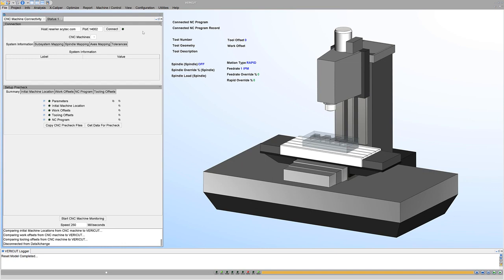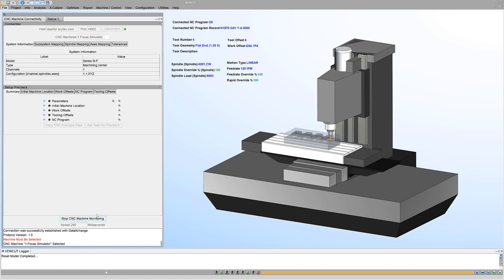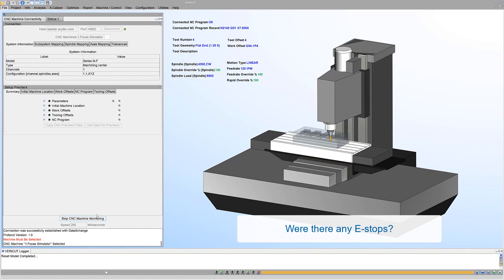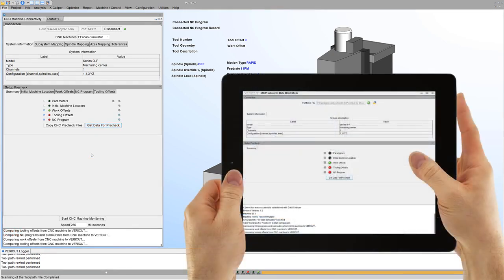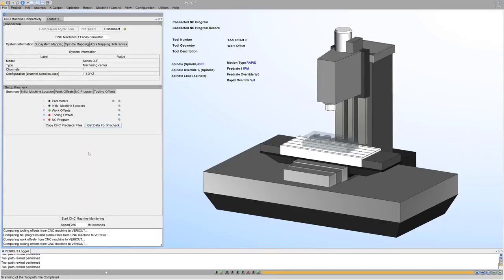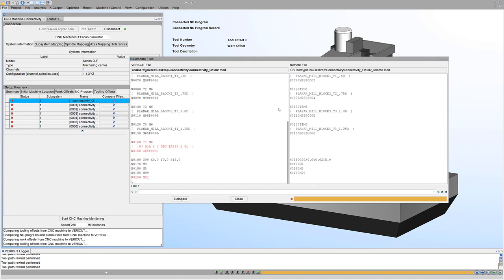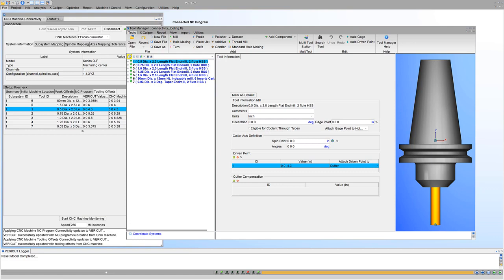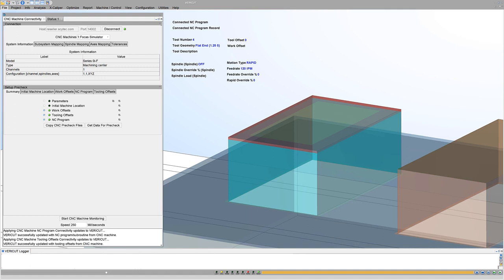VERICUT 9.4 – CNC Machine Connect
Siemens NX, NX CAM, Vericut CNC Simülasyon Yazılımı hakkında eğitim videolarının yayınlandığı Youtube sayfasıdır.